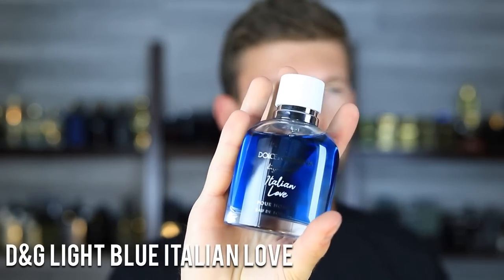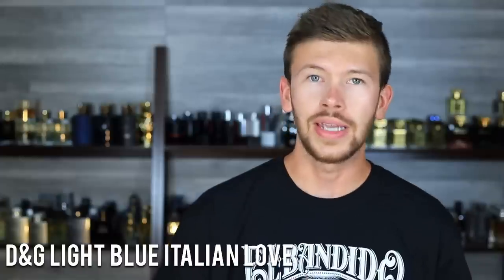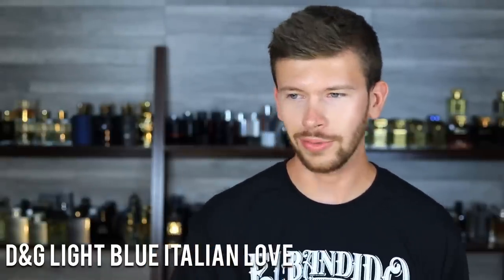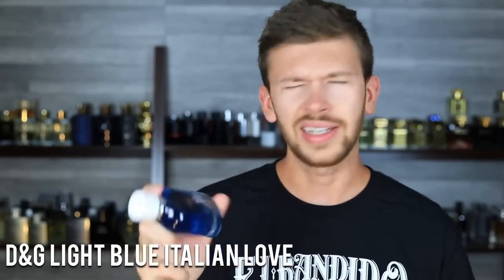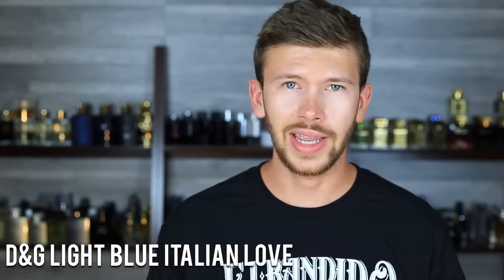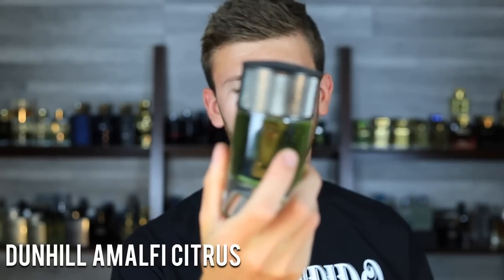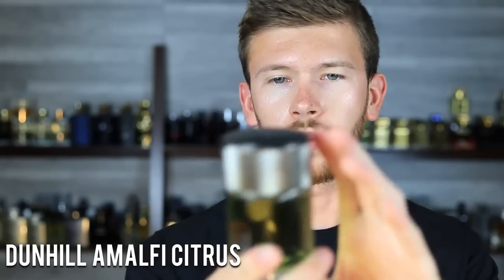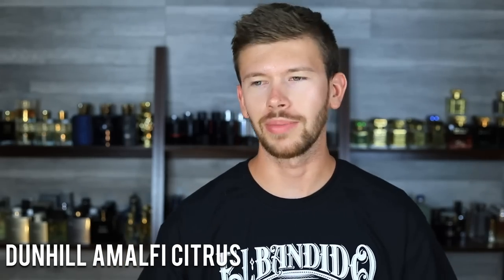A Mid-July 100+ Degrees Fragrance Rotation - What I Wore For A Week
Top 10 BEST Summer Fragrances Chosen By My Fiancée

10 Fragrances So Strong You Only Need 2 Sprays

10 FRAGRANCES THAT ARE WORTH 10X THEIR DISCOUNTED PRICE